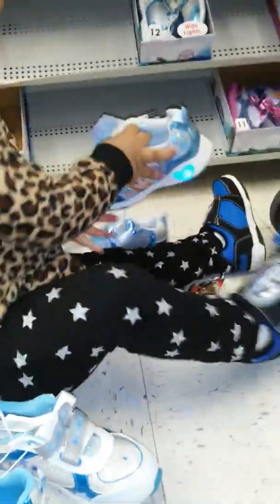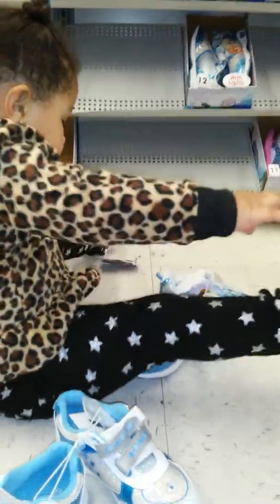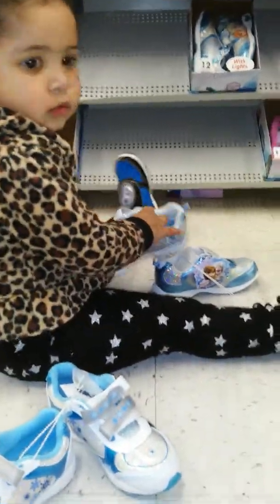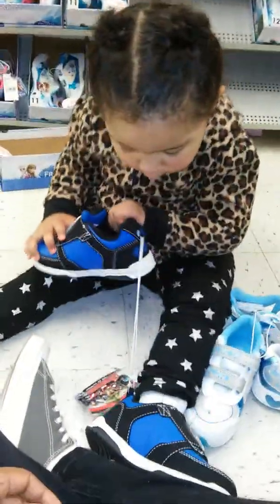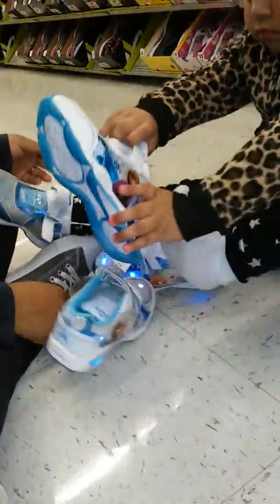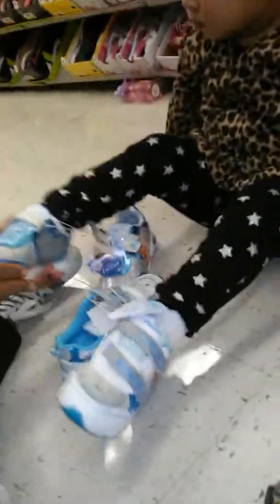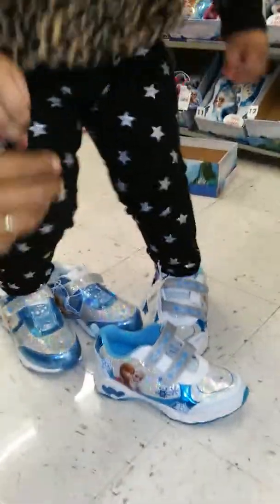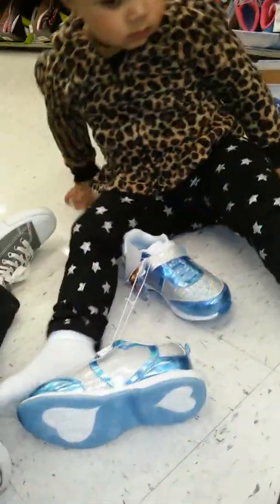December 9, 2015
Alaina trying on lots of shoes!!! Too fun 10~2~15